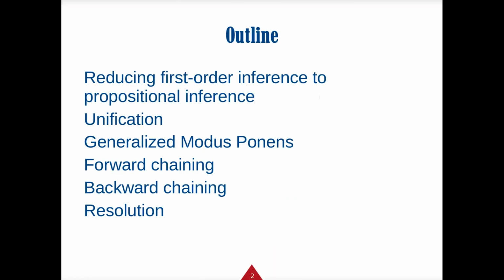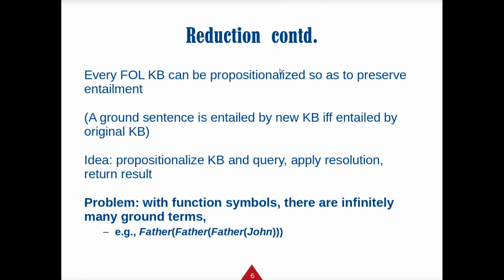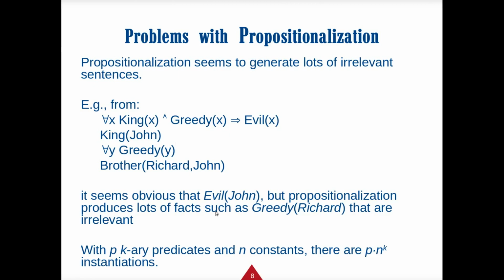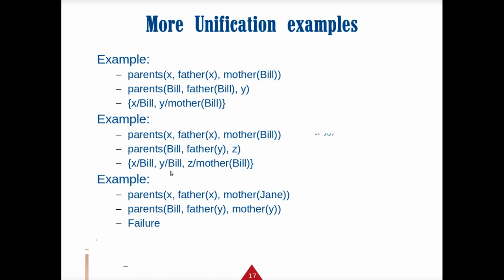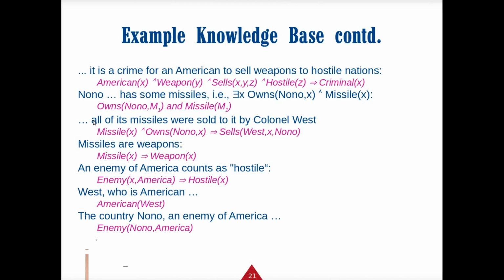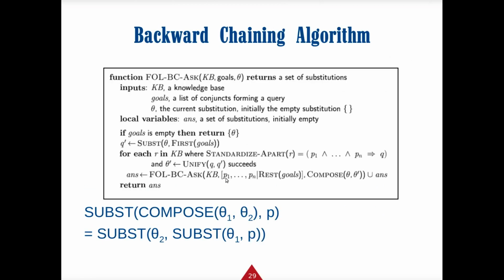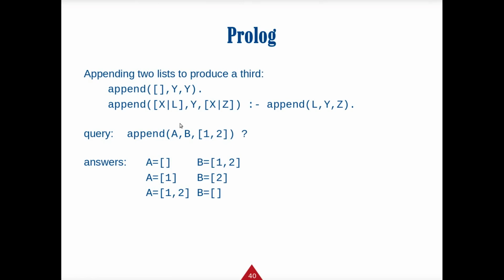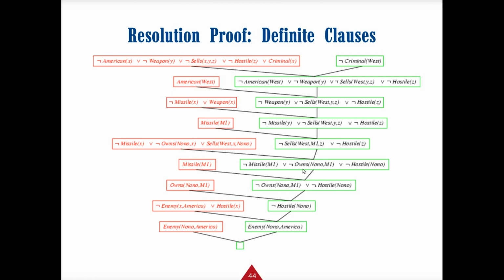University of Arizona CSCV 471: Lesson 9 Inference of First Order Logic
Inference of first order logic is a way to convert first order logic to propositional logic. This video goes of a few different techniques to do the conversion.